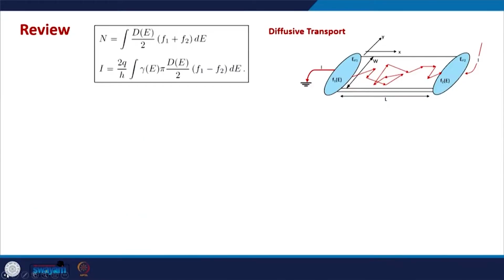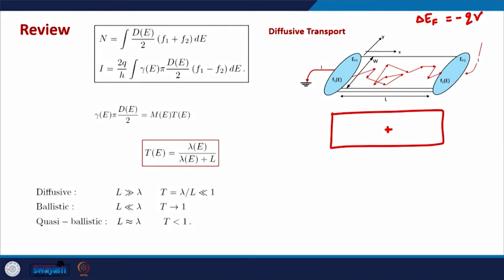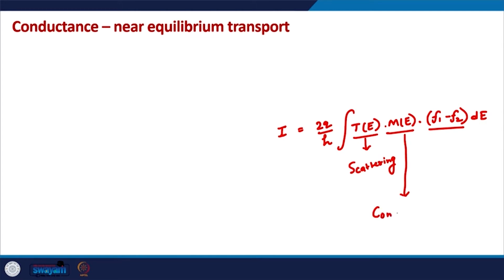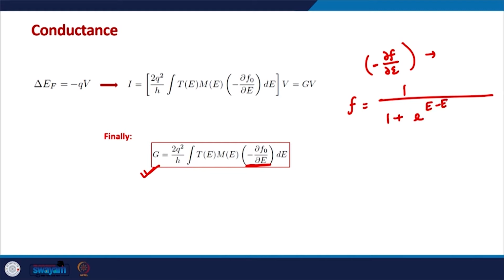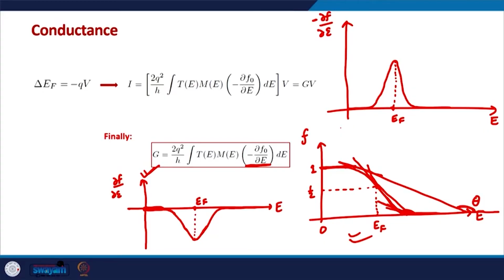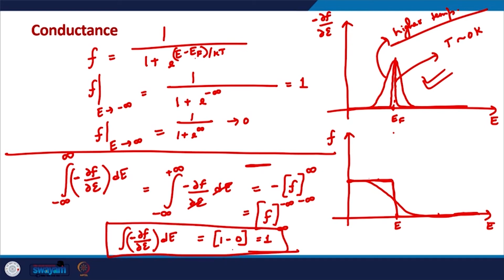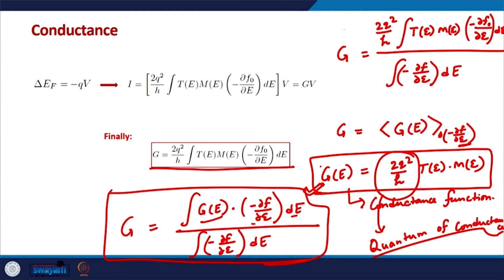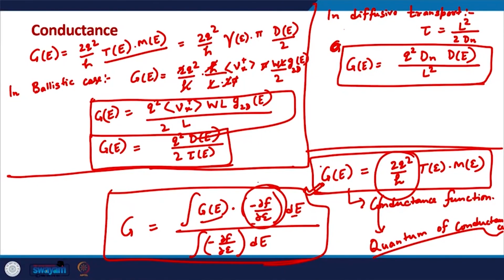Lec 26: Conductance, Bulk Transport-I